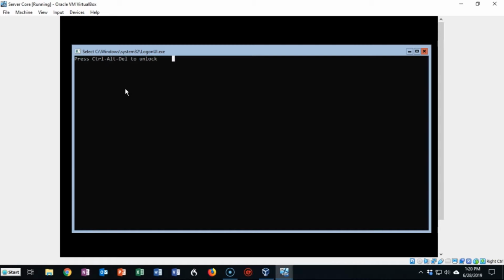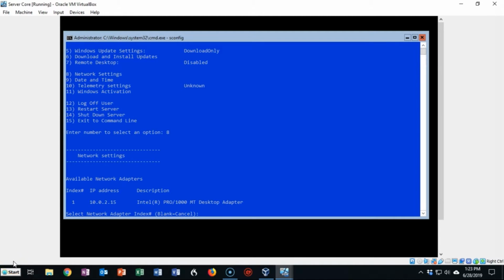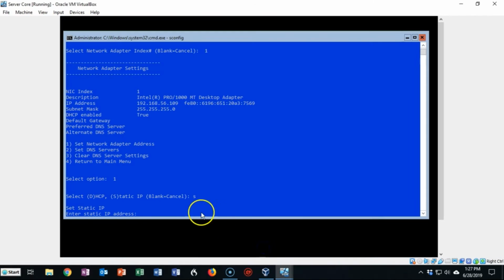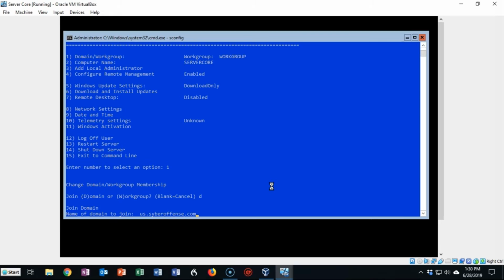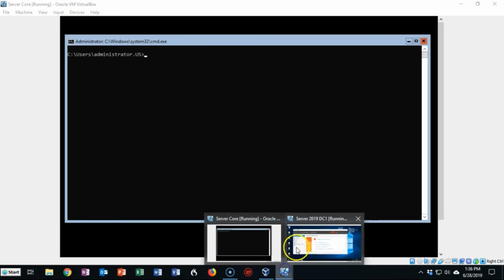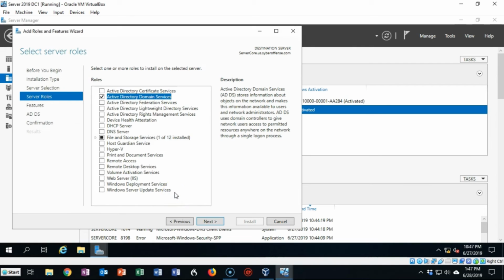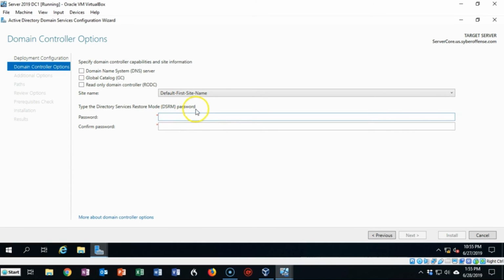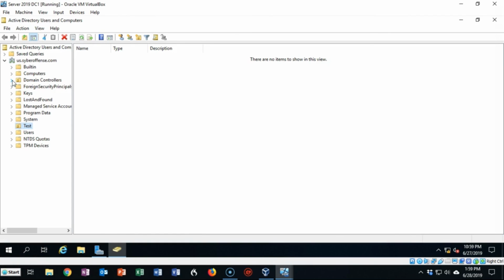10 - Promote Server Core to a Domain Controller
10 - Promote Server Core to a Domain Controller

Never stop learning, because life never stops teaching.@cybersocquotes